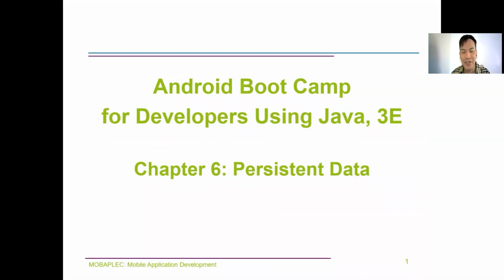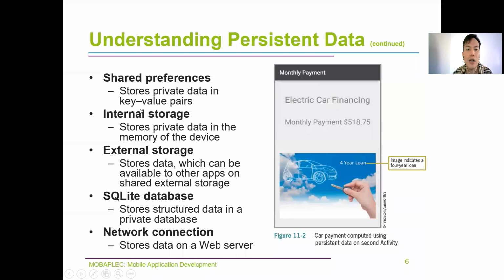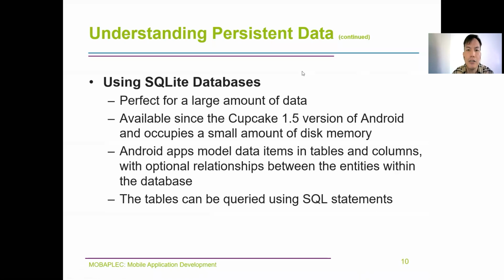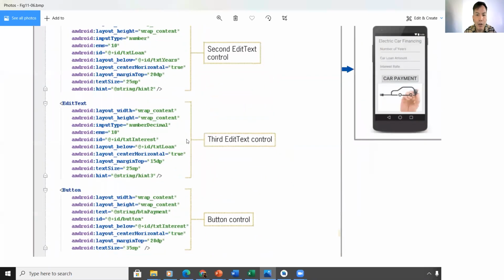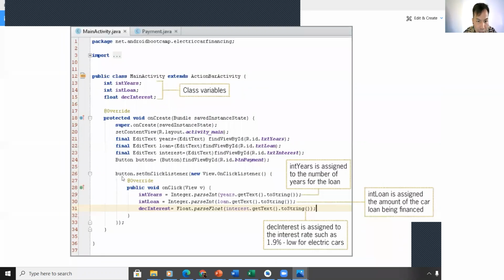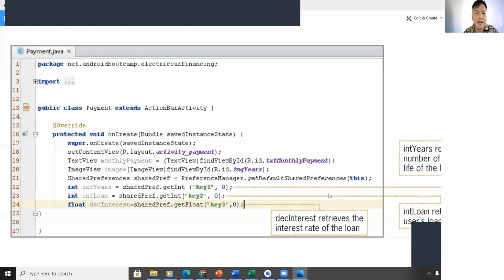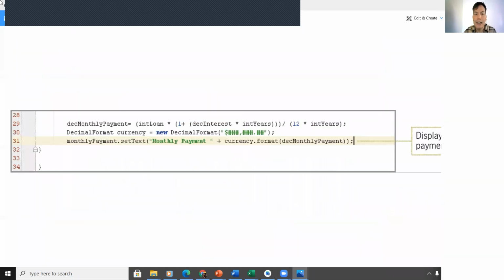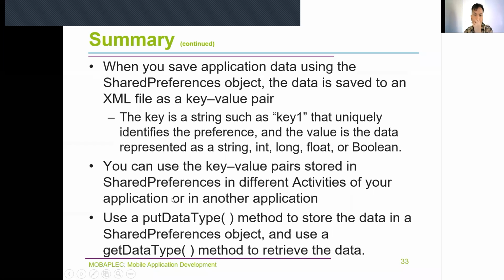Finals LEC MOBAP Week1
Persistent Data